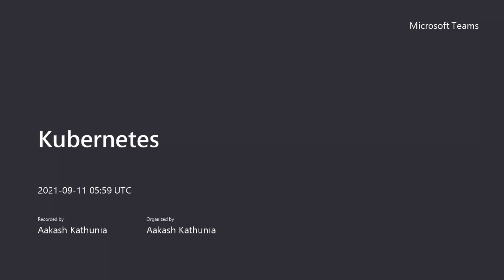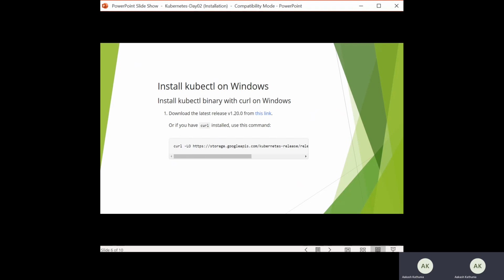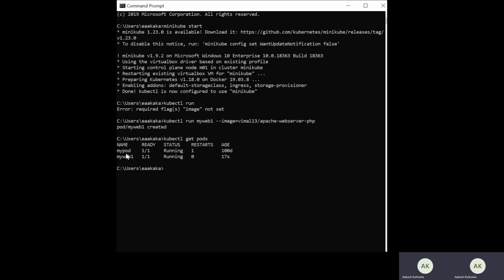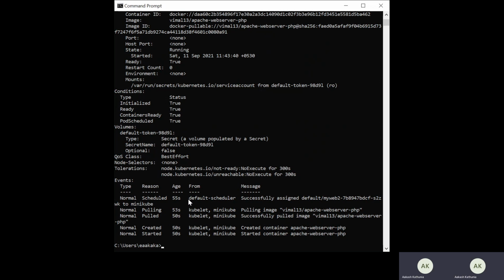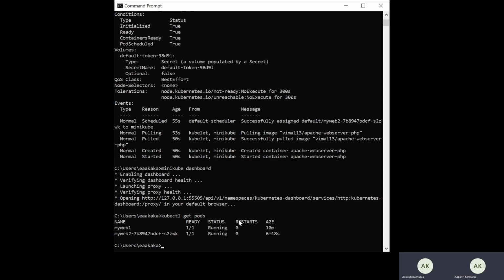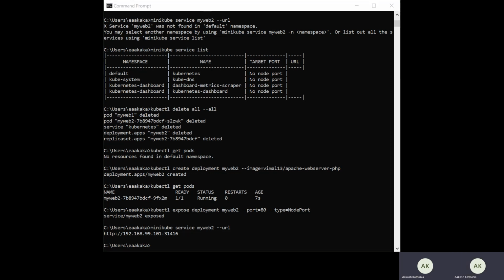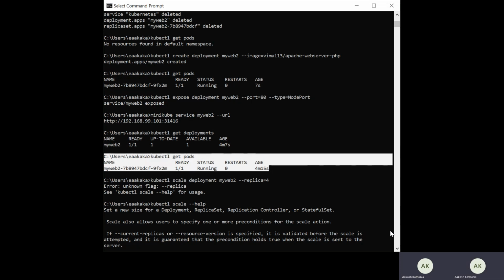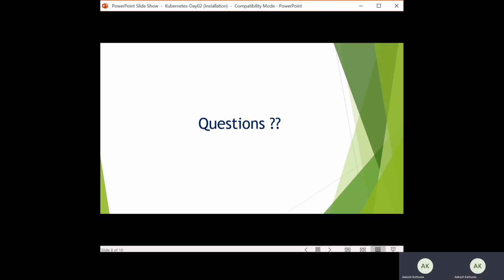Kubernetes installation Day02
Hello Guys,
Today, we covered kubernetes installation part as you can also follow below URL or refer session where practical exposure also shared for better understanding.

Queries which is answered in today session.
▪️What is minikube?
▪️How to install minikube and kubectl ?
▪️How to run any pod through kubectl ?
▪️What do you mean by exposing the pod?
▪️Difference between pod and container?
▪️Difference between pod and deployment?
▪️What is single node cluster?
▪️What is deployment controller ?
▪️What is fail over?

You can also join me on below telegram group for any queries.